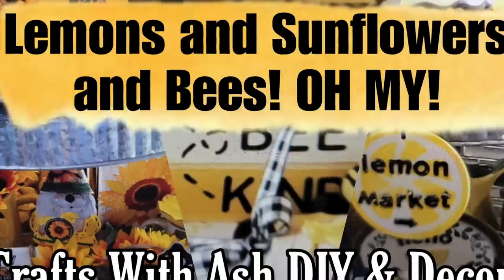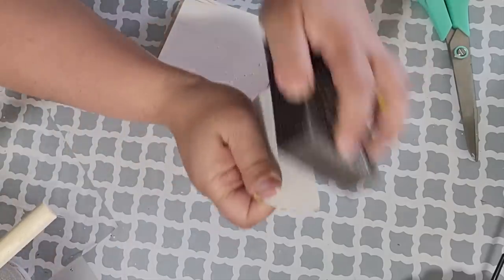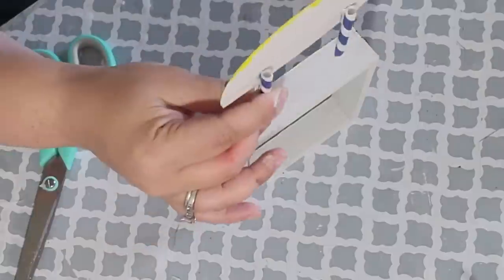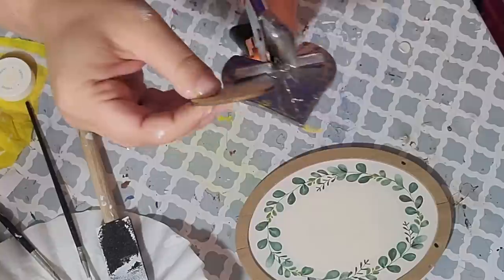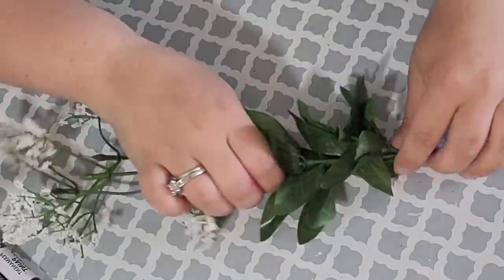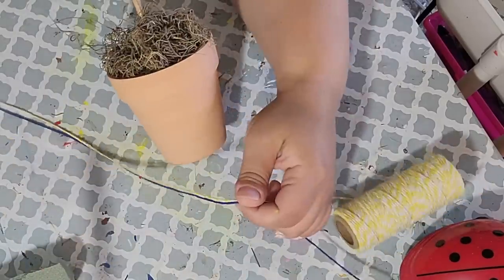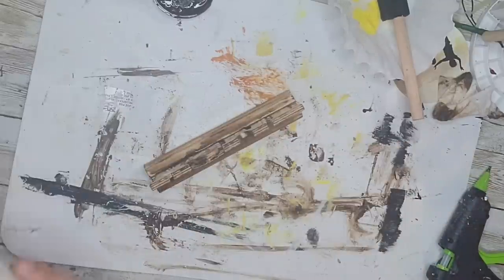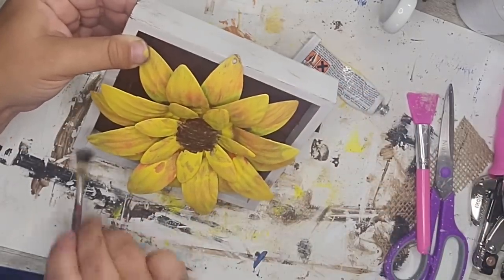Lemons and Sunflowers and Bees, OH MY!! 30 SUMMER Tiered Tray Ideas!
Who doesn't love summer a tiered tray? Check out this video to see what all of the BUZZ is about! I put together 3 of my favorite summer tiered tray DIYs and I think you'll love it!
LIKE Crafts With Ash DIY & Decor on Facebook!

Craftsw_ash

HEAT GUN

16MM WOODEN BEADS